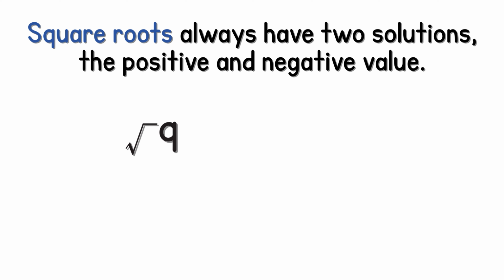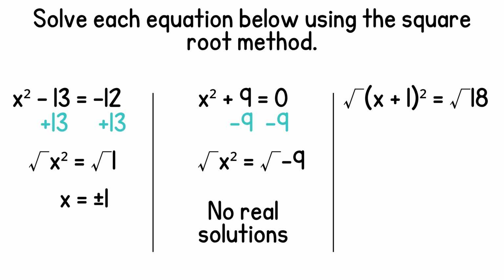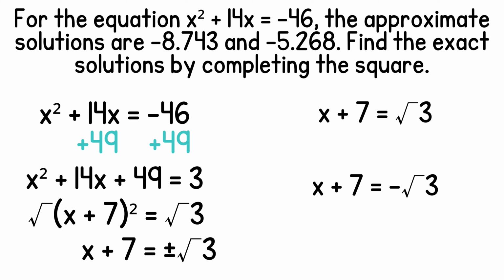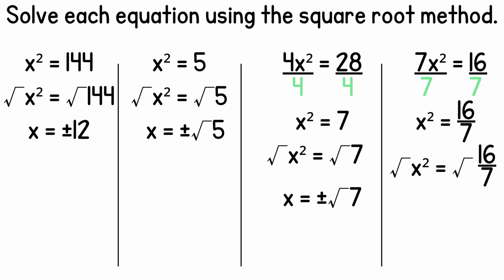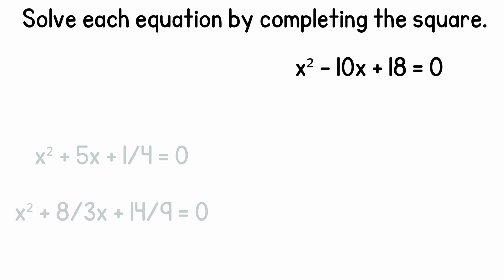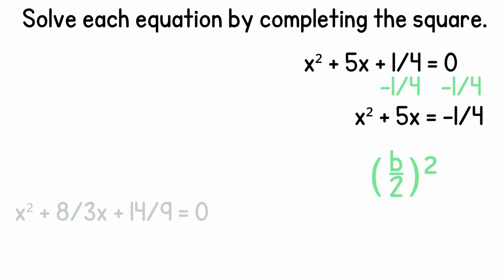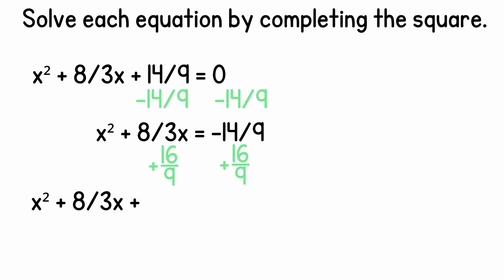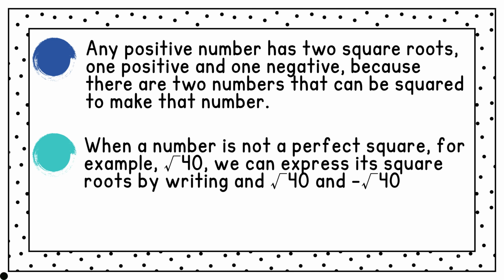Irrational Solutions in Quadratic Equations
Not all quadratic equations have nice, whole-number or rational solutions. In this video, you'll learn how to solve quadratic equations that result in irrational solutions—those involving square roots that can’t be simplified to rational numbers.

🔍 What You’ll Learn:
✔️ How to recognize when a quadratic has irrational solutions
✔️ Interpreting irrational solutions in the context of graphs and real-world problems

By the end, you’ll be confident solving and expressing your answers in simplest radical form—even when the numbers aren’t perfect!